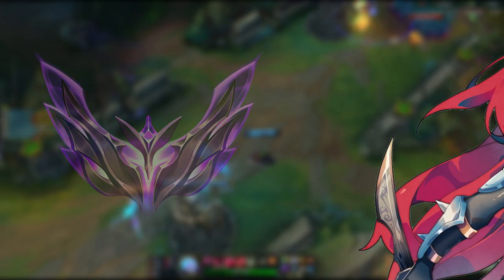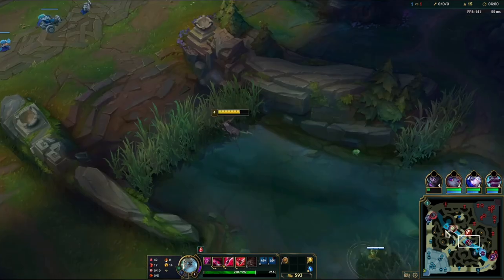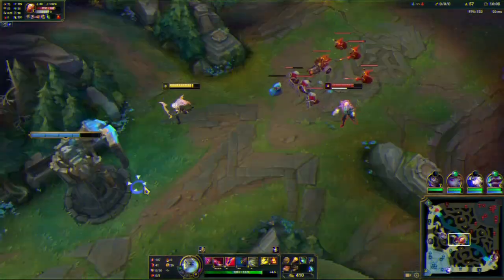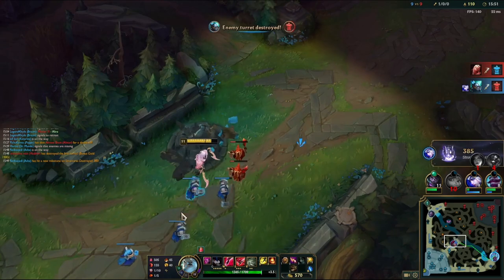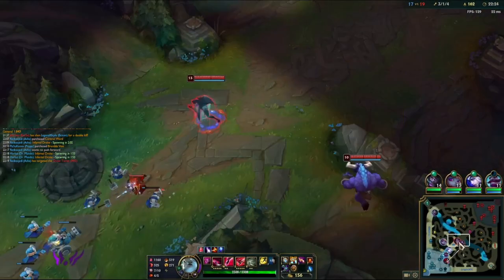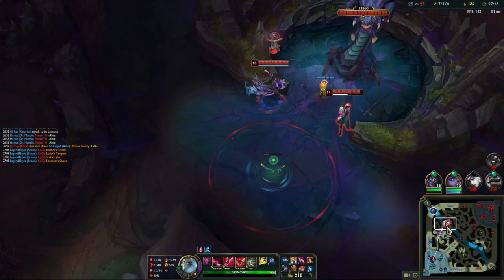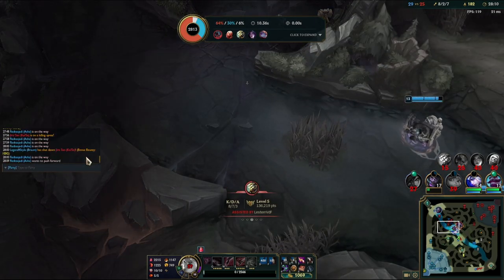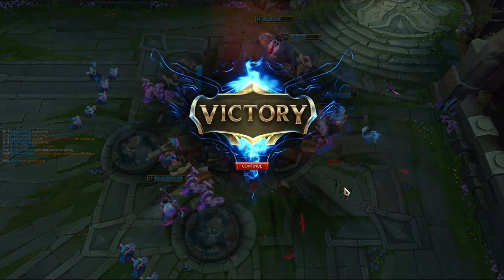Katarina Guide to LOSING LANE, WINNING GAME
I went against one of Katarina's hardest matchup, Tristana. In this series I go over Katarina micro, macro, builds, runes, mechanics, laning, matchups. Everything you need to know. I'm going to be doing a bunch of these games.

• Get custom badges and emotes!
• Support to me so I can continue to make content for you

Coaching (OPEN)
• Officially coaching! Price starts at $50 USD for each session.
• Further notes:
- VOD Review and Live Coaching available (same price)
- Ex-Challenger Season 7. Currently Master Tier.
- Coaching sessions can last from 1-2 hours.